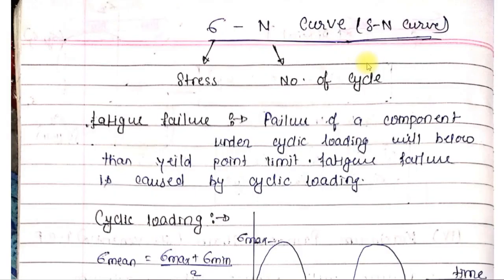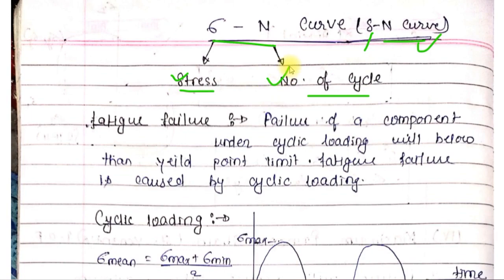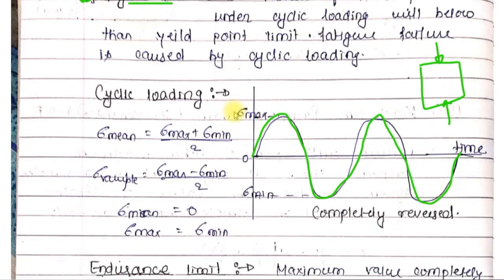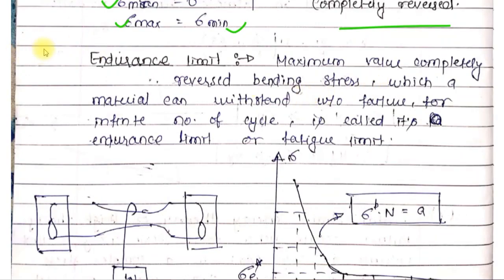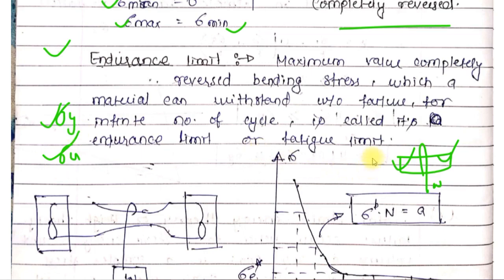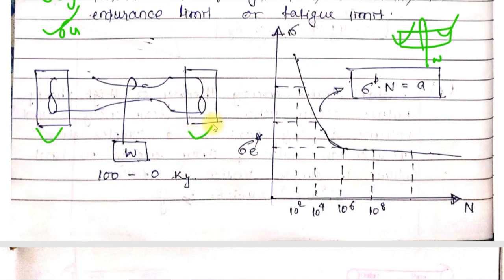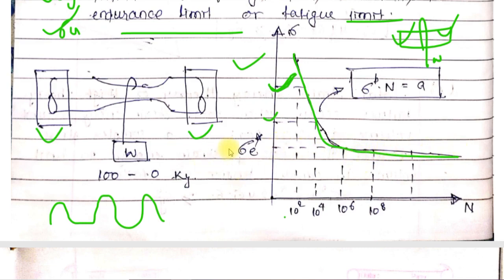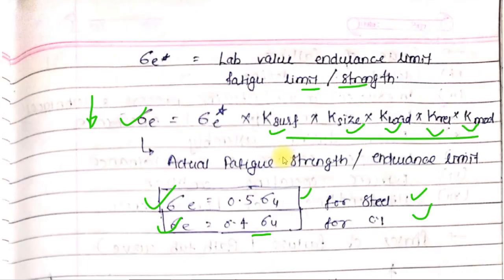S-N Curve !! Fatigue failure !! Endurance Limit !! by M.S Tutorial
You can also join us on our facebook page by type @msmechanicaltutorial in search bar or also with clicking on link of FB

Our telegram group for discussion of any doubt regarding preparation